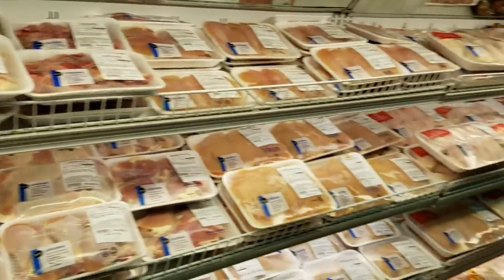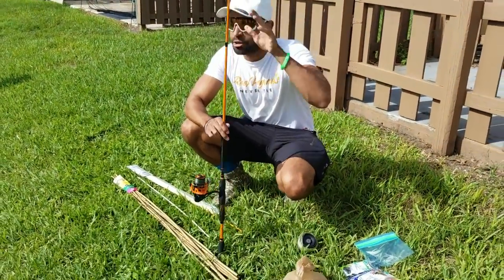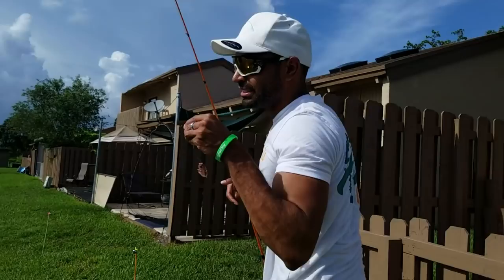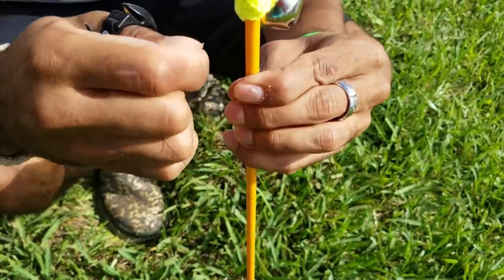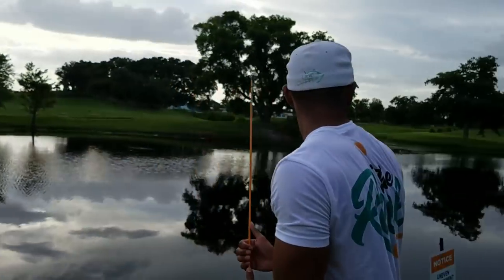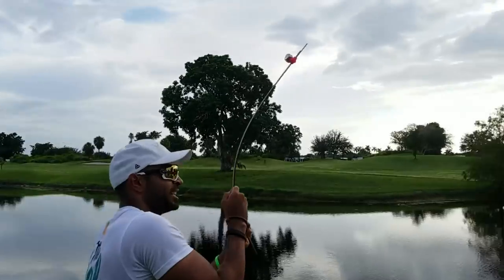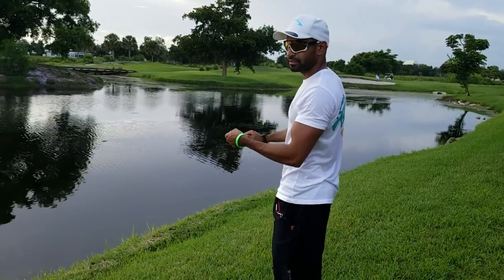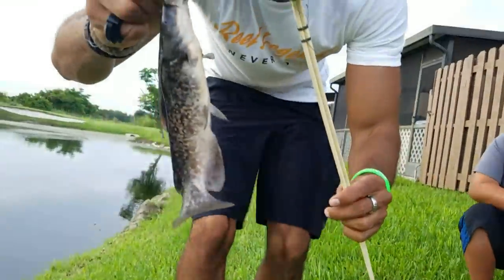SURVIVAL TIP **CATCH TURTLES and FISH USING STICKS and BELLS ** DIY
Using sticks and bells to catch turtles and fish tip diy..

Enjoy our fishing and fish keeping aquarium diy content! catch em all fishing with Get CATCH EM GEAR